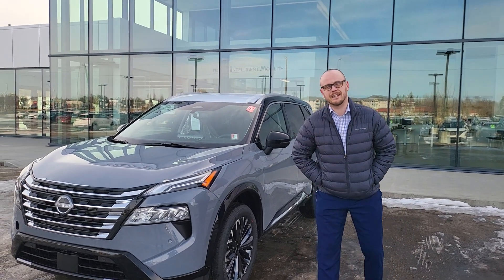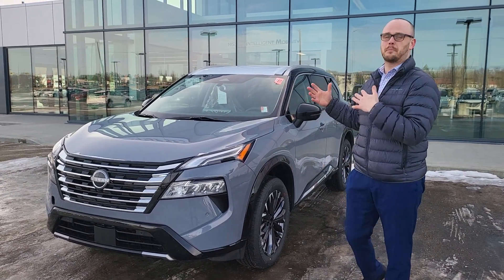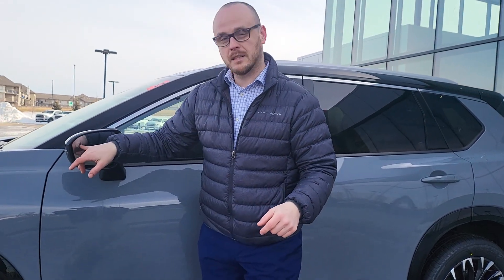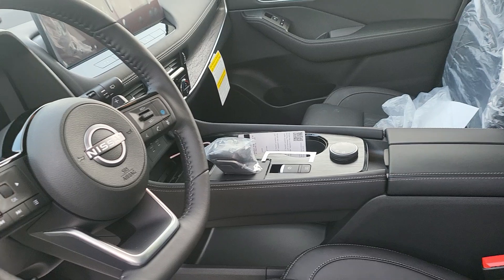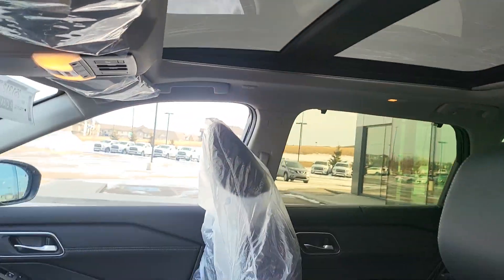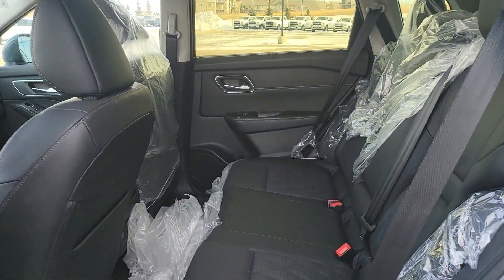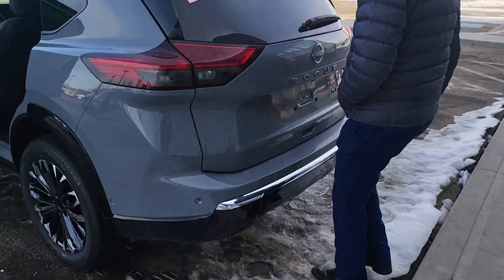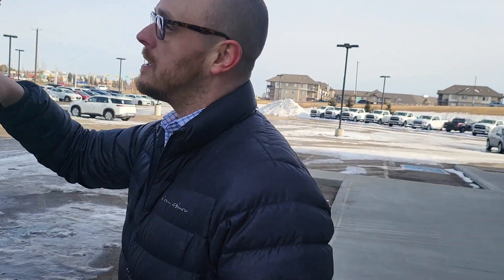2024 Nissan Rogue DESIGN REFRESH!! - Gibbs @ Northside Nissan, Edmonton, AB!!